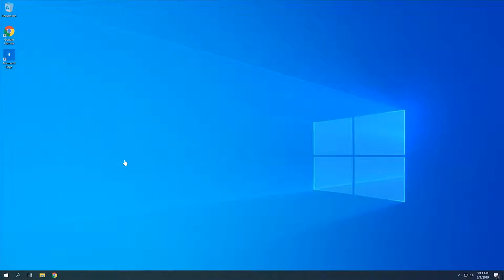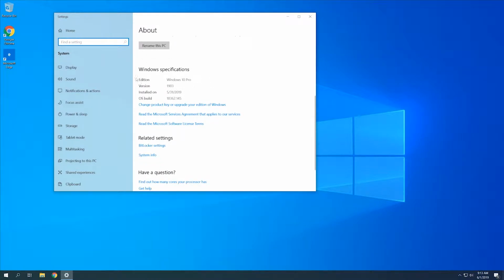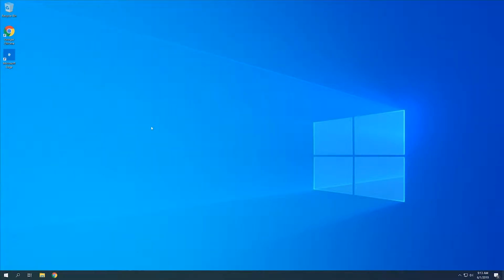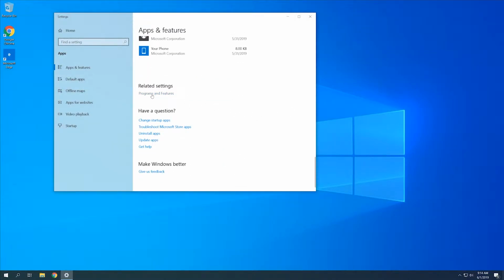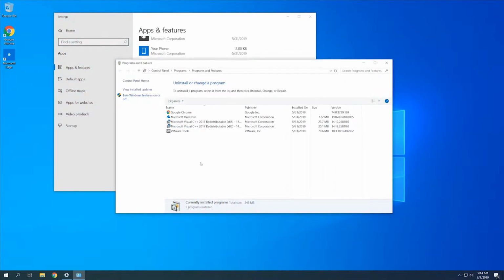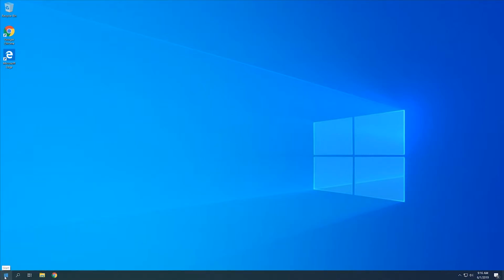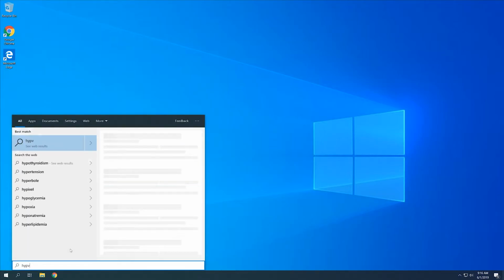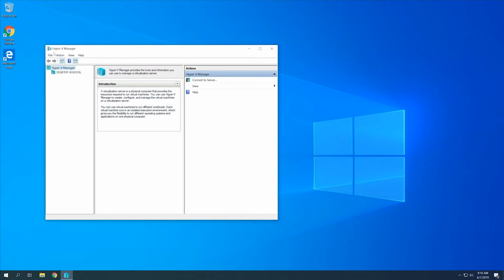Setting up Hyper V on Windows 10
This video goes over how to install Hyper-V on your Windows 10 Pro machine.